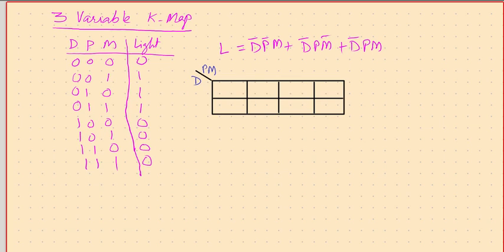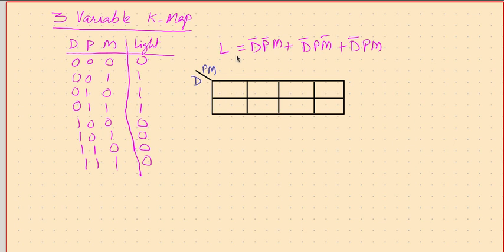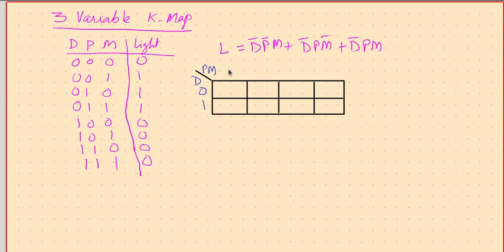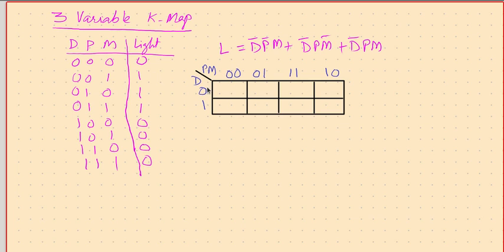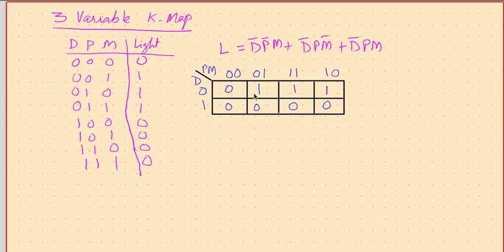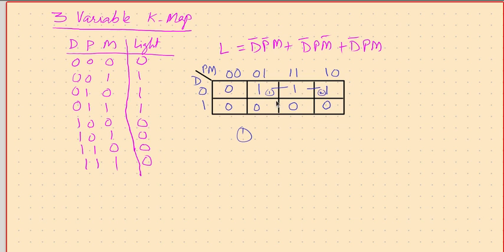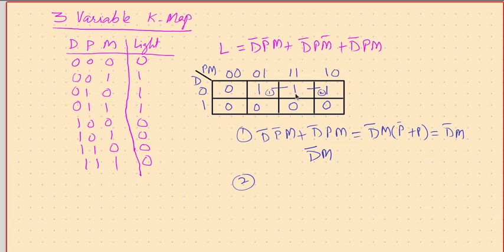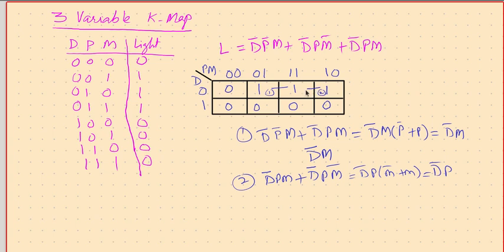IC Digital Boolean Algebra Simplification 3V K Map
Reduction of Boolean expression with 3 variables using K-map
single cell- all variables
pairs- one variable eliminated
quads- two variables eliminated
octals- three variables eliminated